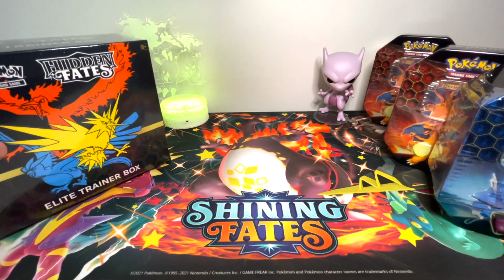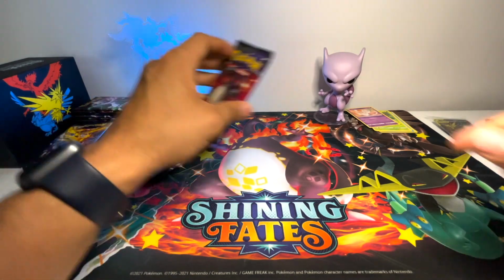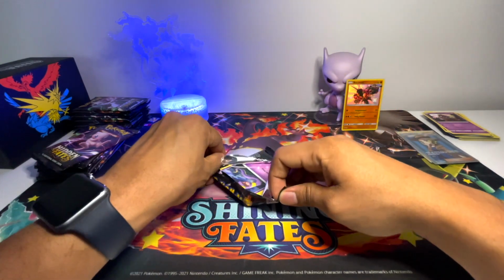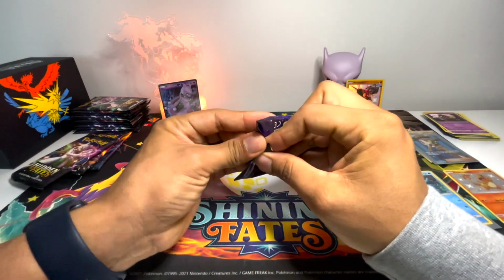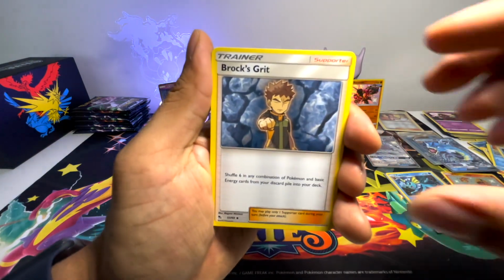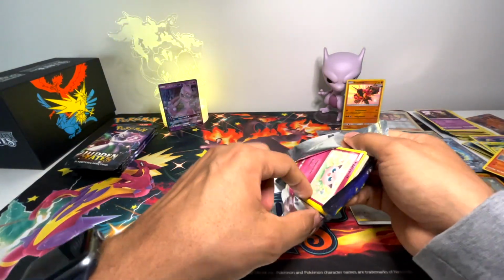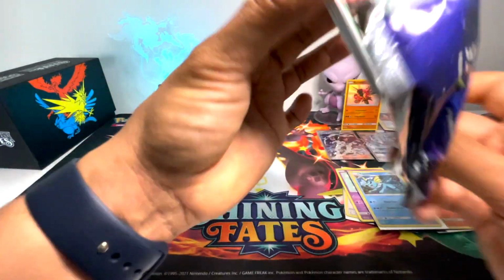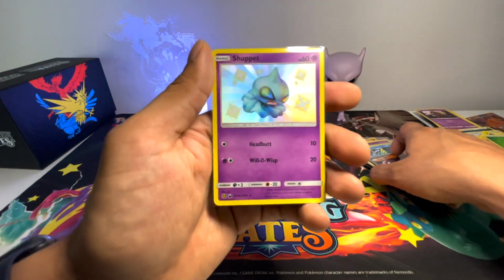Opening 1 hidden fates etb & 3 tins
Pokemon TCG collector
We've opened 1 etb and 3 tins of hidden fates.
As usual giving away all codes
Do not miss out the next video tomorrow with more free codes!!
Pokemads offical account